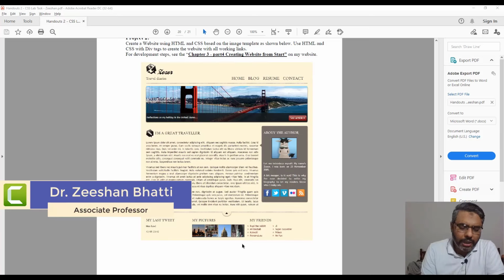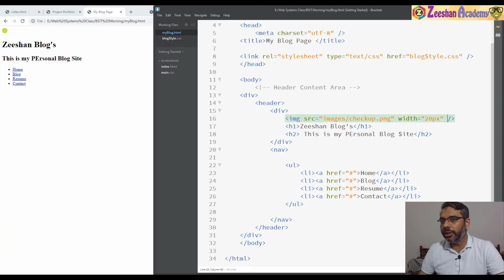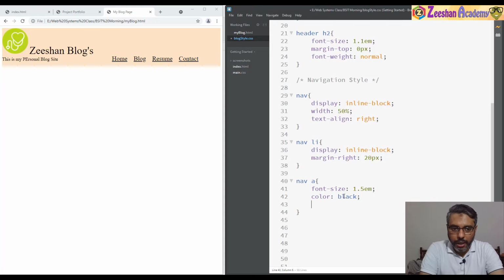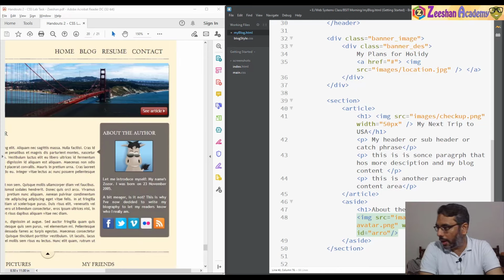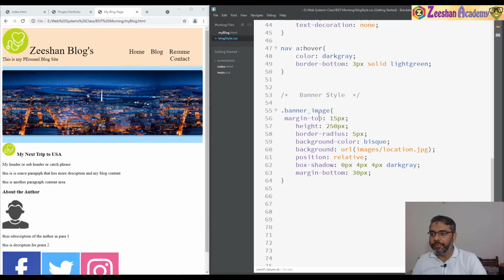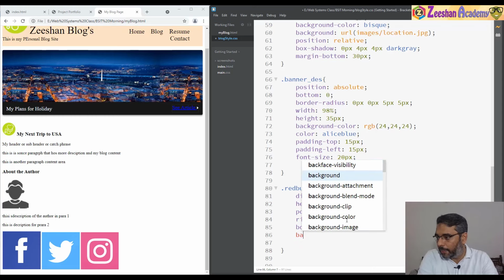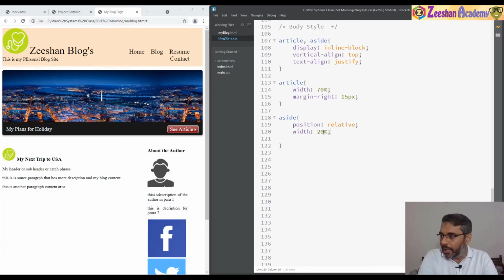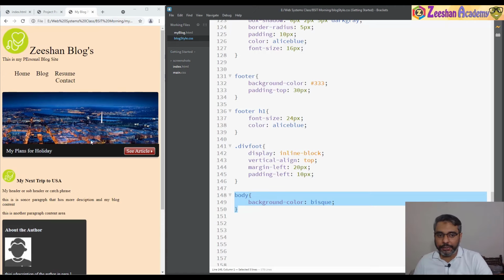1-Hour Blog Design Challenge: HTML CSS Mastery Unleashed!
🌟 🚀 Welcome to the 1-Hour Blog Design Challenge! In this exhilarating session, we're embarking on a journey to unleash your HTML CSS mastery by building a stunning blog page from scratch in just 1 hour. Get ready to witness the power of HTML and CSS as we create a visually appealing and fully functional blog layout, covering everything from header to footer.

📚 What You'll Discover:

📦 Step-by-step guidance on crafting a professional blog page design using HTML and CSS.
🌐 Practical techniques for structuring content, styling elements, and creating responsive layouts.
🎨 Tips and tricks for enhancing your design with beautiful typography, imagery, and CSS effects.
💻 Hands-on exercises and demonstrations to solidify your understanding and boost your confidence in HTML CSS coding.
🔍 Searchable Keywords:

1-Hour Blog Design Challenge: HTML CSS Mastery Unleashed
HTML CSS Blog Design Tutorial: From Zero to Stunning in 60 Minutes
Speed Build: Create Your Dream Blog Page with HTML CSS
HTML CSS Mastery: Build a Professional Blog Layout in Just 1 Hour
🚀 Why Join the Challenge?

🎓 Beginner-friendly tutorial designed for aspiring web designers and developers.
🌐 Dive deep into HTML CSS fundamentals while building a real-world project.
💡 Elevate your skills and unleash your creativity with HTML CSS mastery.
👉 Ready to take on the 1-hour blog design challenge? Hit play, grab your coding tools, and let's unleash your HTML CSS mastery together!

🚀 Transform your coding skills with the 1-hour blog design challenge - Let's build something amazing with HTML CSS! 💻✨